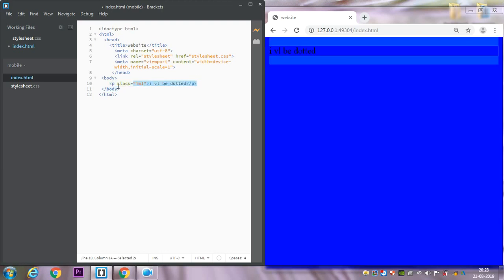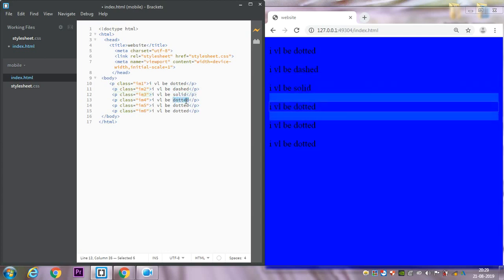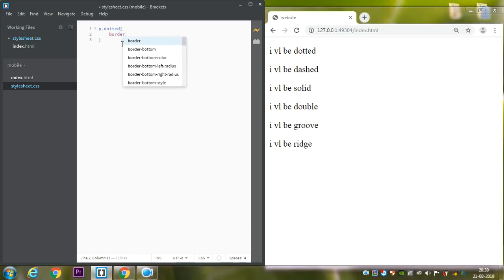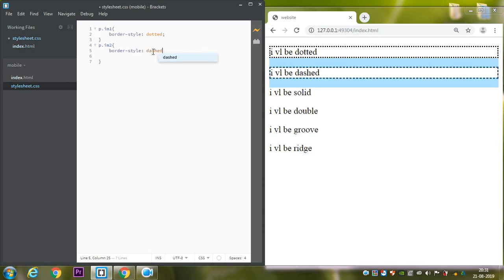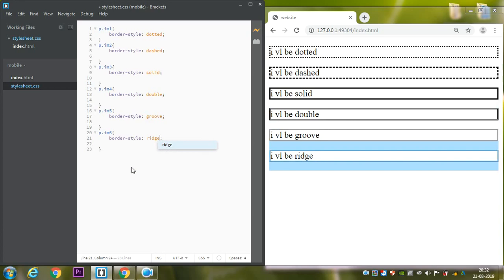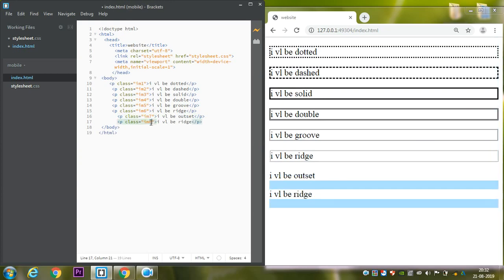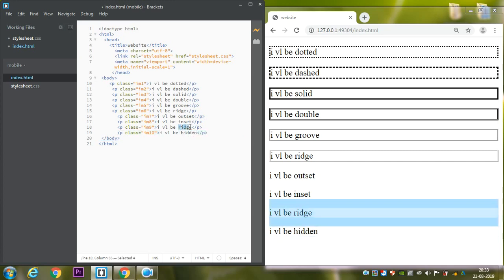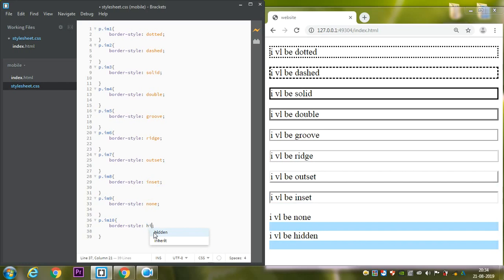Creating Borders with CSS p-1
creating borders with css